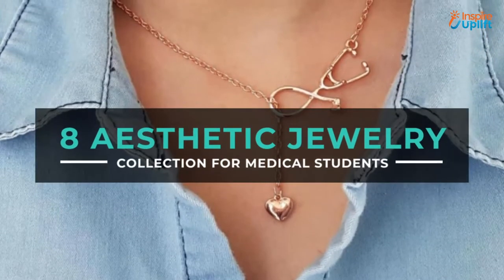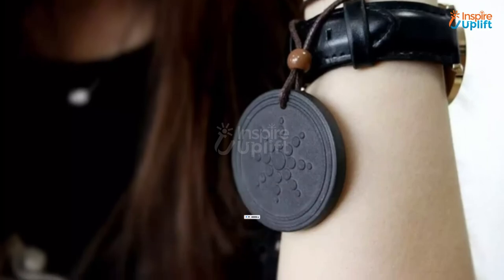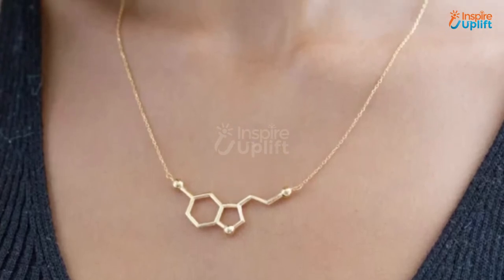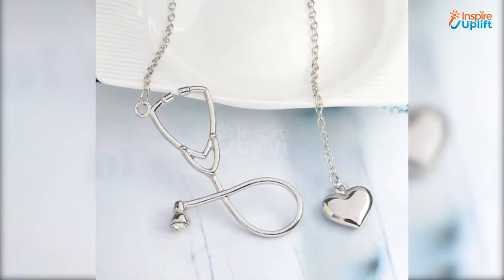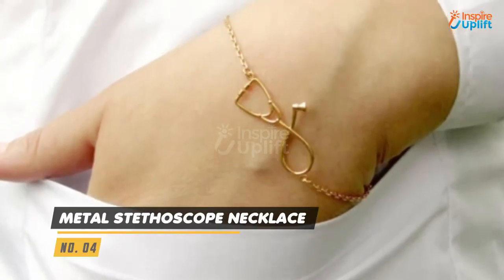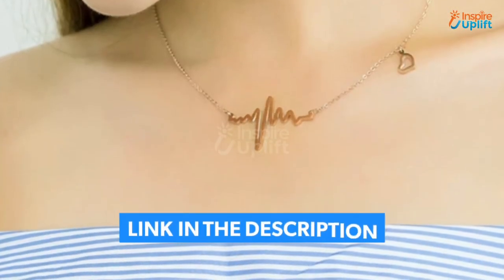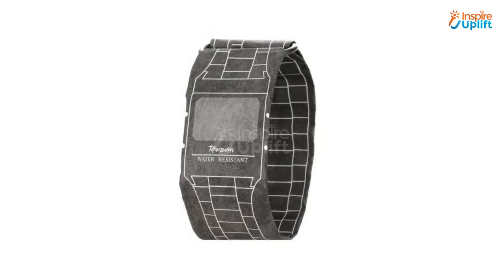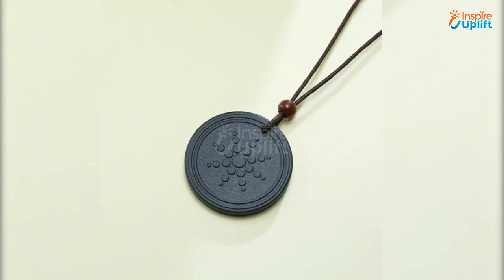8 Aesthetic Jewelry Collection For Medical Students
Aesthetic jewelry collection for medical students can help amp up their looks. If you are a student of medical professions, let’s buy these products from Inspire Uplift, and thank us later.